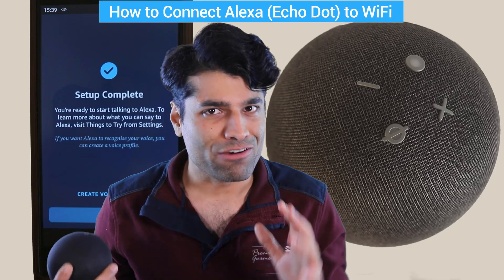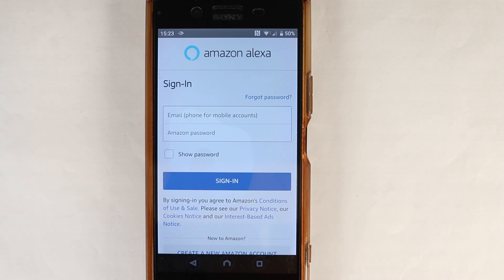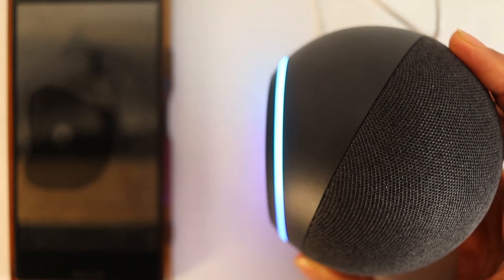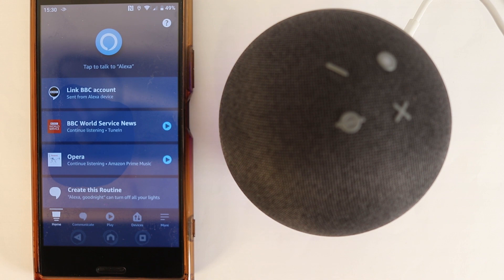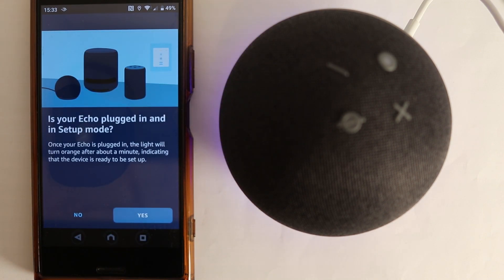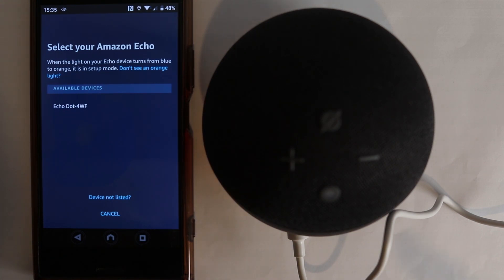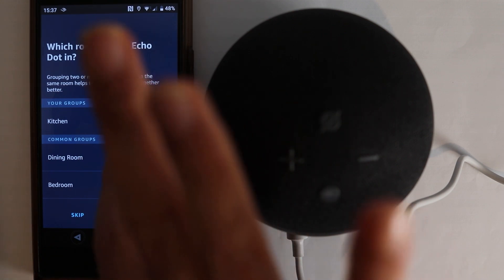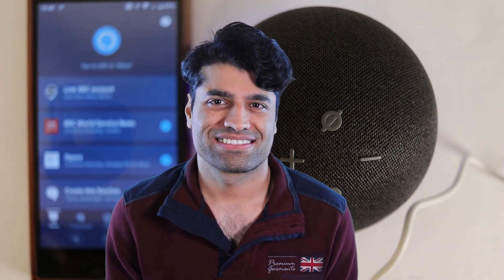How to Connect Alexa to WiFi - 4th generation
In this video, I will show you how to connect Echo Dot to WiFi by using Alexa App. This method works for both Echo and Echo Dot. Also, Alexa App could be either on an iOS device such as an iPhone or iPad or android device either on phones or tablets.

The first time when you plug the Echo to the power, you should get a message saying "now in setup mode".

This orange flashing means it is trying to connect to the App. But don't worry if your orange flash light disappeared, we can still get it activated.  In this video, I will show a way that no matter how fast you are, you will still be able to connect your Echo to the internet!

To make Echo to listen to your command, you need to use the keyboard, Alexa. So, lets try. Alexa, are you connected to the internet!

I just bought my 4th generation Echo Dot. I am very happy with its quality, both sound and built. I definitely think the new design is better than the old even though the 3rd generation echo dot was a great product.